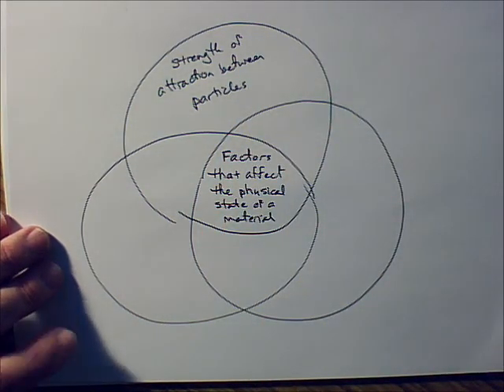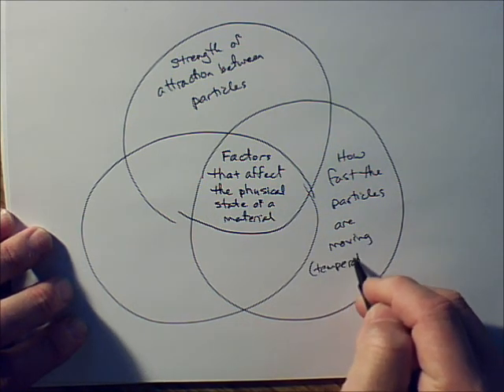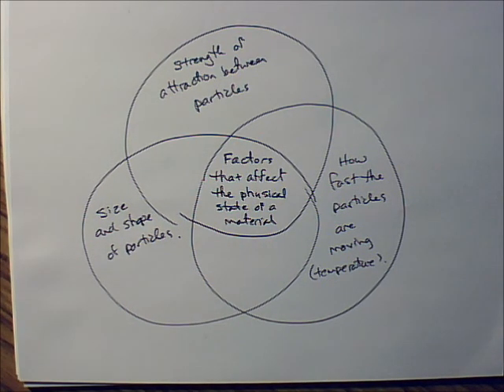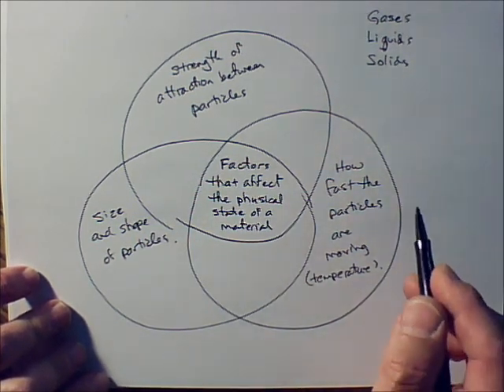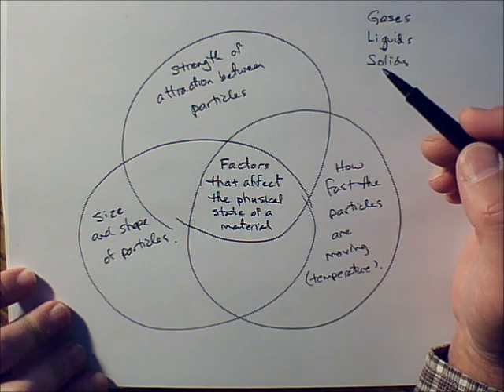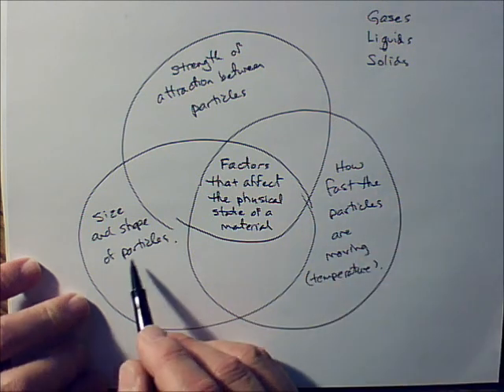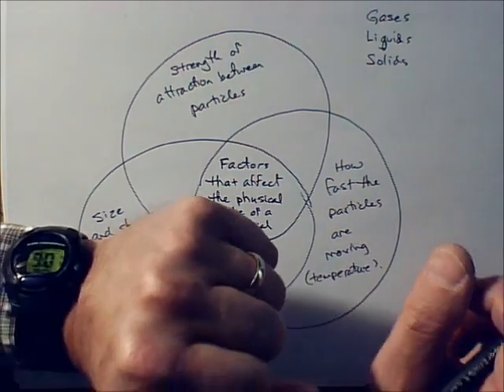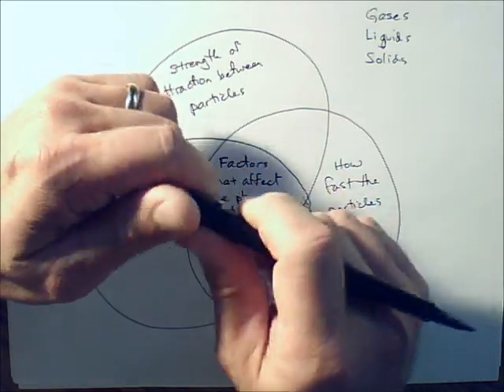Unit7_Interparticle_Attractions_Pt1C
A discussion of the behaviors of atoms and molecules and how those factors affect the structural behavior of the materials that results from the combination of those  atoms and molecules.